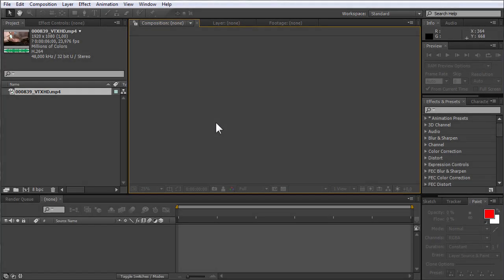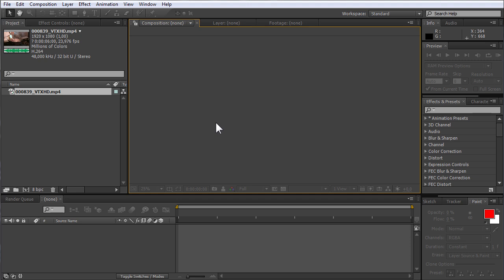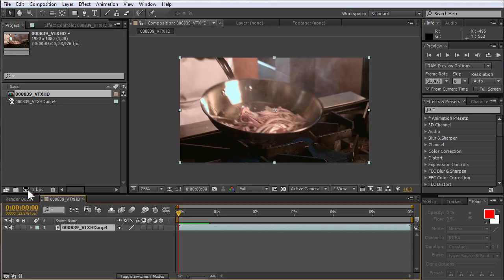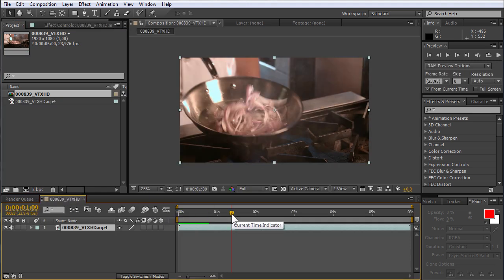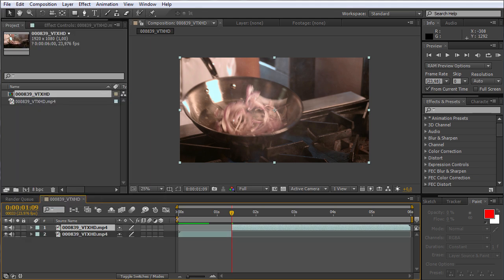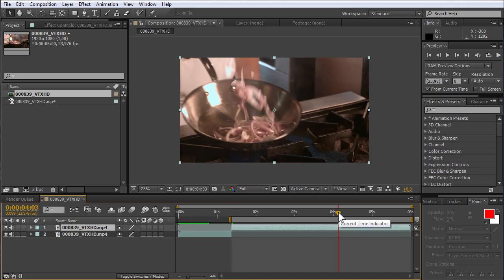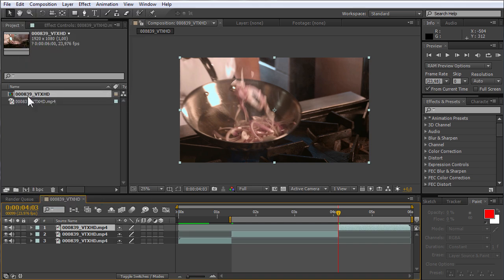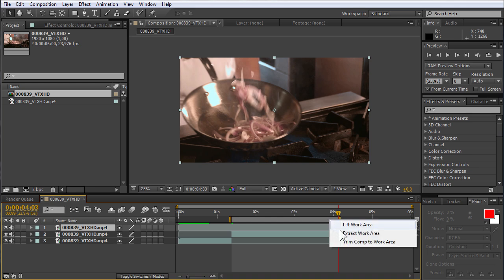How to Cut Video in Adobe After Effects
Learn how to cut video in After Effects video editor.

In this video tutorial we will show you how to cut video in After Effects.

Create a new composition.
In the Project window move the selected file on to the "New composition" icon and then go to the time line and set the time indicator in to the required position.

After that, go to the "Edit" menu and choose "Split Layer" option, or use keyboard shortcut "Ctrl+Shift+D" to separate the cutting area.

Then set the limit of the working area with the slider on the timeline and when it's done, go to the "Edit" menu and choose the "Split Layer" option.

Move the mouse pointer into the limits of the working area, right click inside it and choose the "Trim Comp to Work Area".

In the next step set the time indicator at the beginning of the composition or use "Home" key on the keyboard. Then click "RAM Preview" in the "Preview" window if you want to see the result.